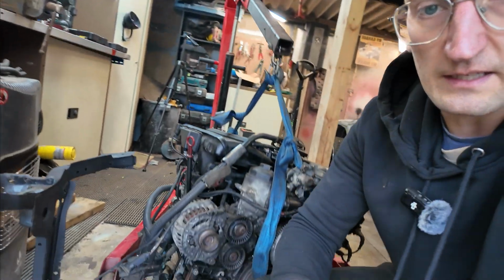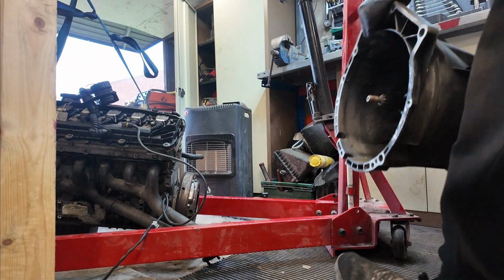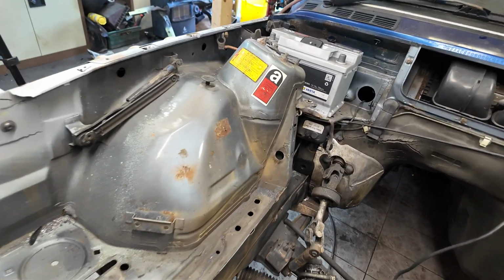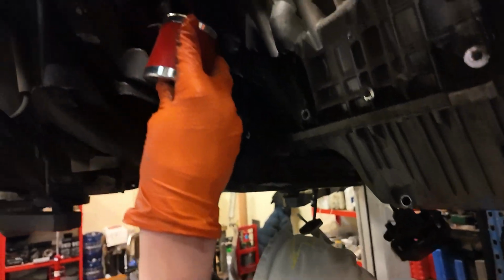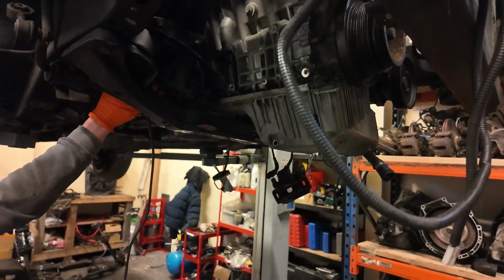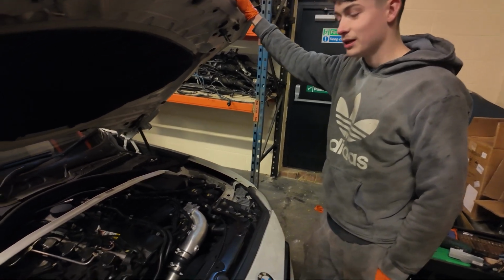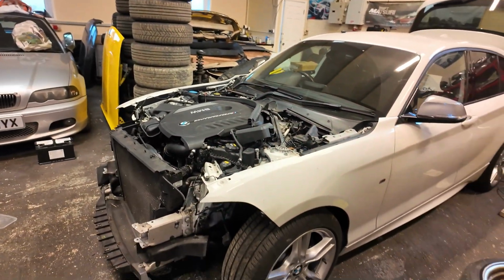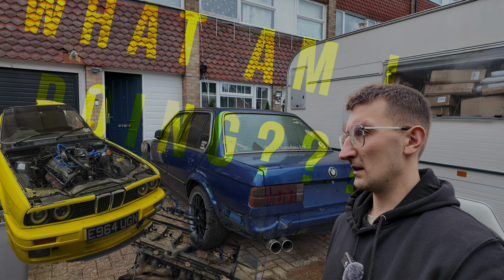This BMW E30 was Abandoned for YEARS| WILL IT BE POSSIBLE TO EVEN START IT?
The journey continues of this CLASSIC BMW.
After it been left for a 6years to root on the driveway, my friend decided to ask for a help and bring this BMW to its glory